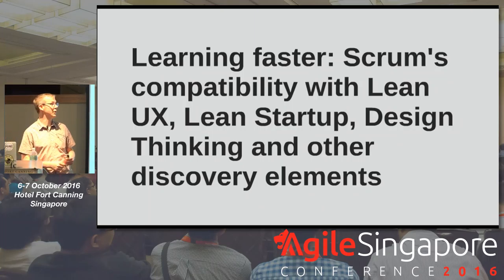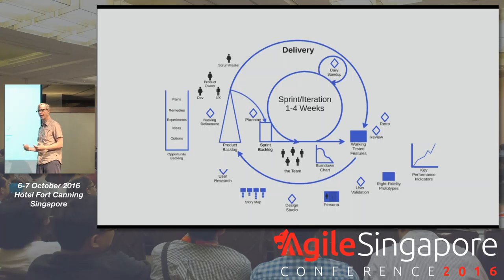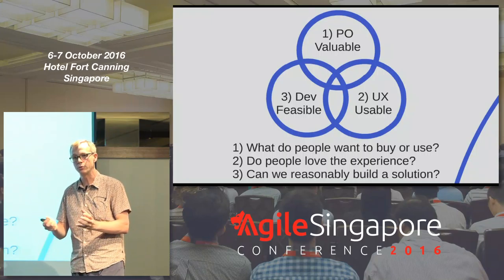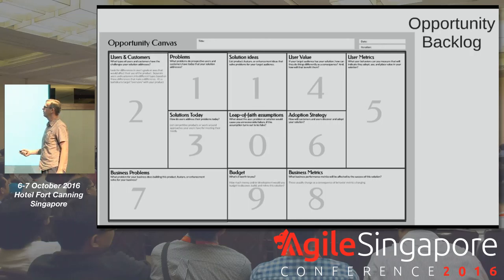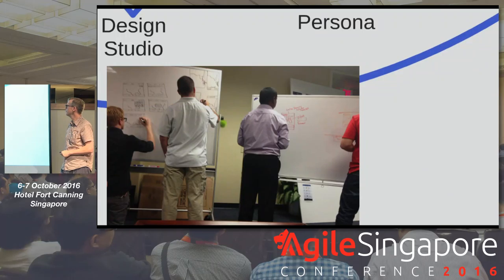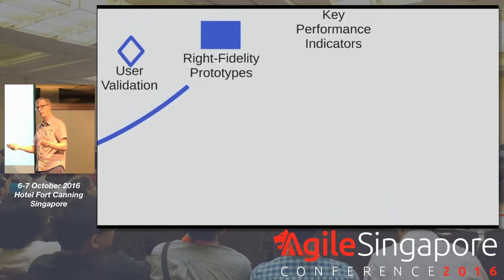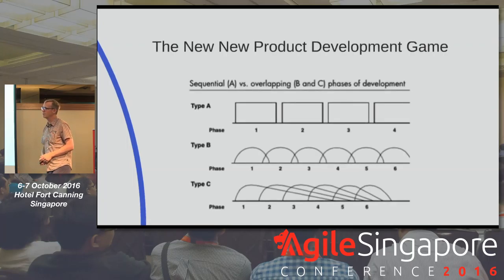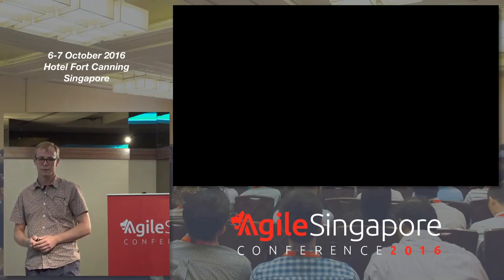Learning faster - Agile Singapore Conference 2016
Learning faster: Scrum's compatibility with Lean UX, Lean Startup, Design Thinking and other discovery elements

Speaker: Aaron Sanders (@_aaron_sanders), Member @ Collaborative Movement

What do these items have in common? Most speak of cross-functional collaboration, and a few outright refer to XP as the best set of current working technical practices. This talk assumes you've got the XP/Scrum iterative development engine running, maybe even with DevOps and continuous development going.

What’s next? Wouldn’t it be worthwhile to talk to people that will use the solution? Even on some internal thing like a Salesforce integration? What outcomes really matter to your users? Given that unused features (which there seems to be lots of) provide no value, what’s the least amount that can be done to assure what gets released, gets used?

The Scrum/XP development engine is the delivery track. How you’re learning to quickly deliver the right outcomes, the fuel for that engine, is the discovery track. Coined by some as Dual-Track Scrum, these tracks are meant to run in parallel for each and every Scrum team, all the time.

Why would you want to do that? As one CTO in the health care industry put it to me, he had a few people on a product innovation council, and has a few hundred in product development. Building more, at a faster rate, with Scrum to him seemed a waste of time if nobody used it. Ideas were also stalling in the council’s New Product Introduction process. He saw dual-track as a better way to serve the customers and their needs.

Coaching people to enjoy working in collaborative, learning environments excites Aaron.  Especially in pursuit of building lovable products. People ask him to train, consult, mentor and facilitate teams to better use a set of Agile discovery and development concepts, tools, methods and practices. The whole set gets absorbed through interactive training, applied in context. And it usually takes more practice for it all to sink in. Coaching allows Aaron to sense an impactful situation, helping people to integrate the set of Agile concepts, tools, methods and practices that much faster. Aaron’s effectiveness results from experiences spanning over two decades in technological and interpersonal disciplines. For him, there’s always room for improvement. Pairing with others helps improve Aaron’s collaboration skills while increasing the customer’s benefit, so he consistently seeks out people to co-train and coach with.